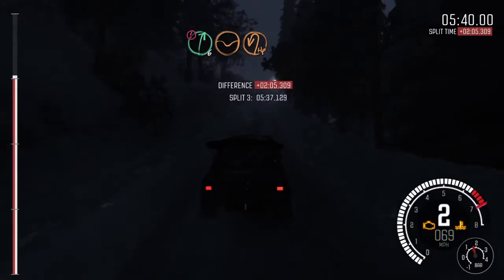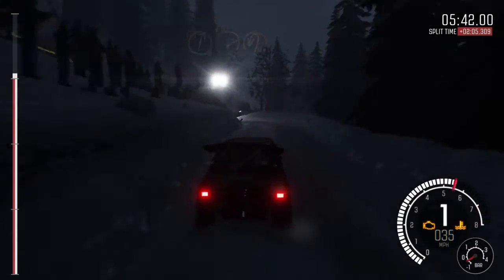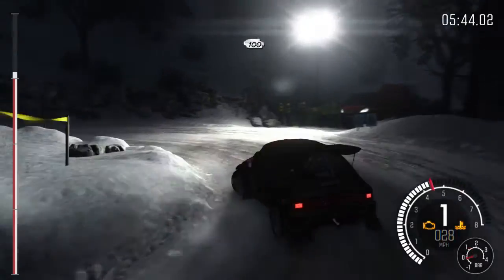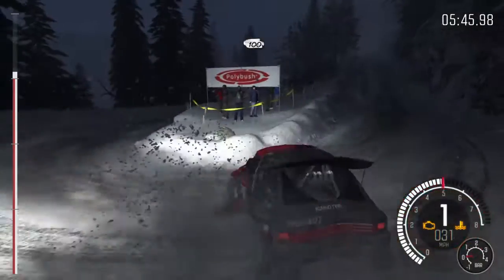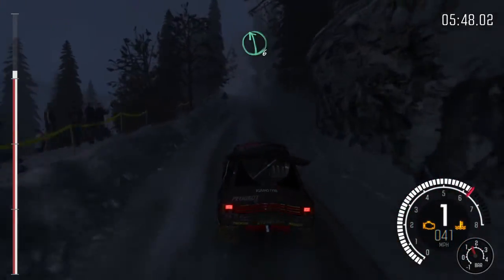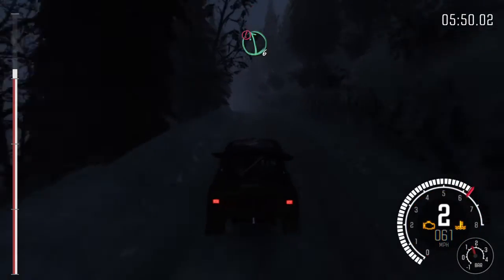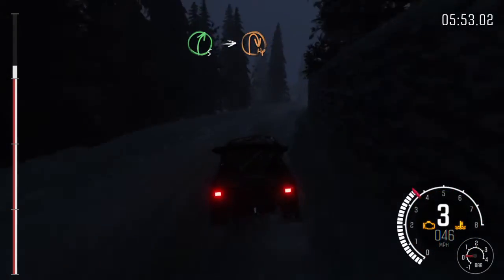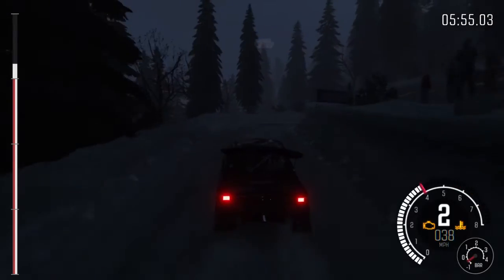This is when pace notes matter